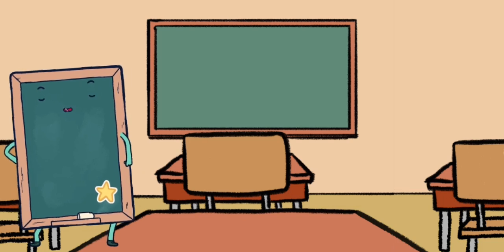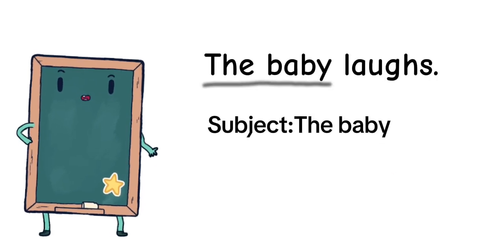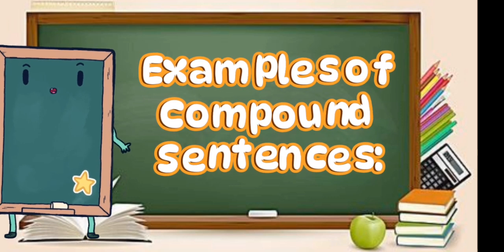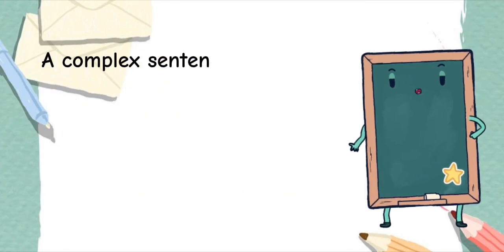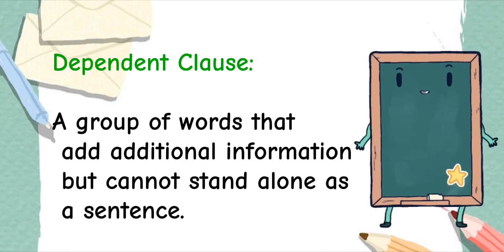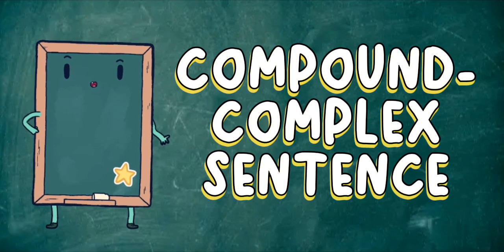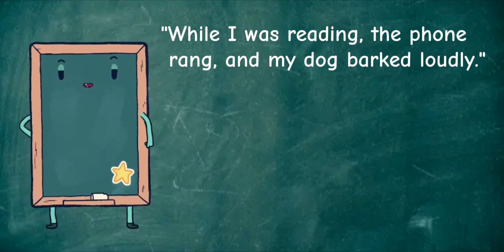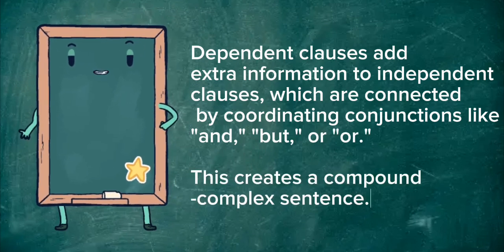The Basics of Sentence Structure - Animation Guide